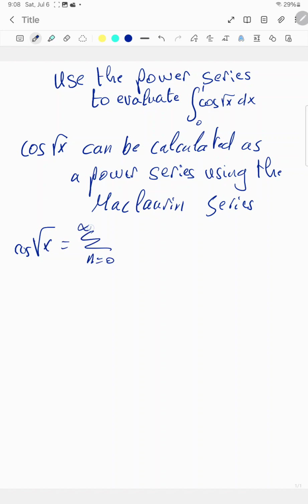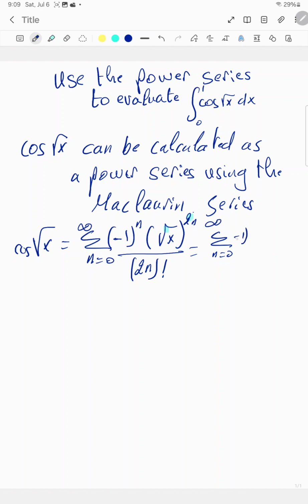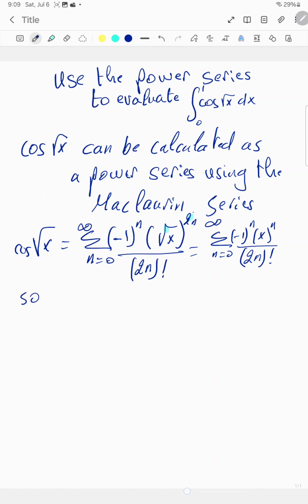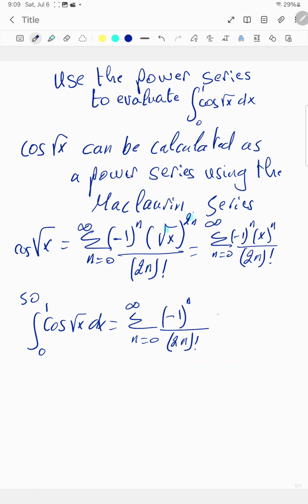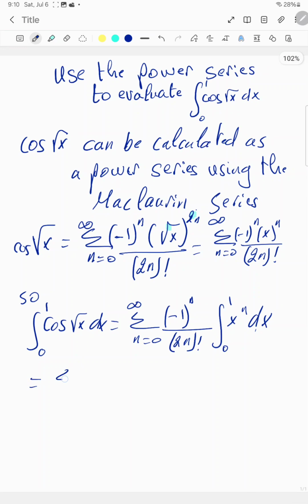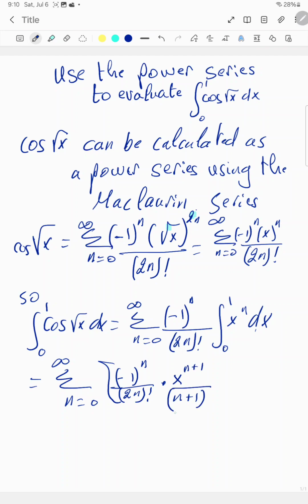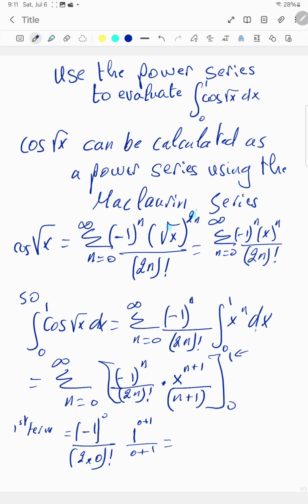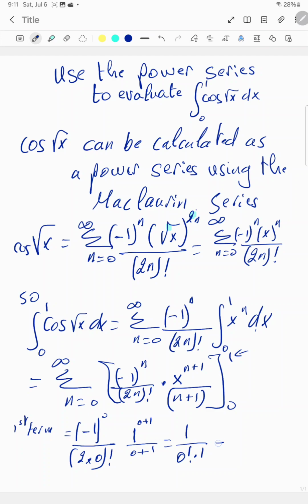Calculus 2- Power Series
Use Power series to Evaluate Integral of cos(sqrt(x)) between 0 and 1